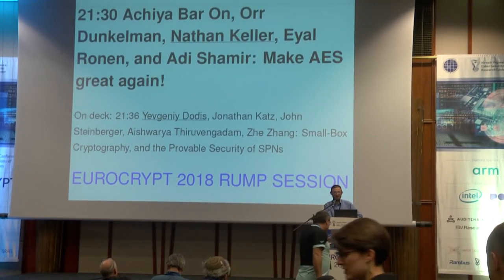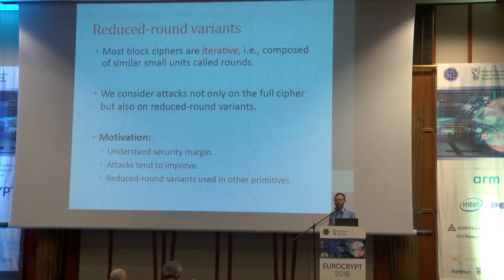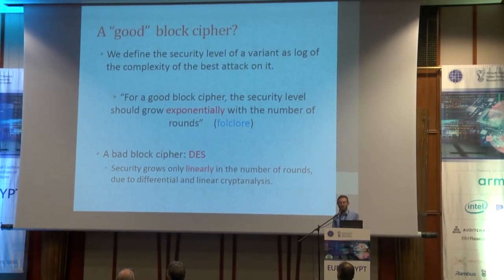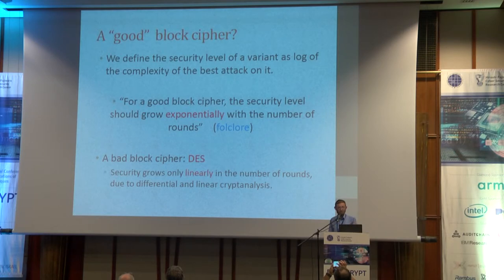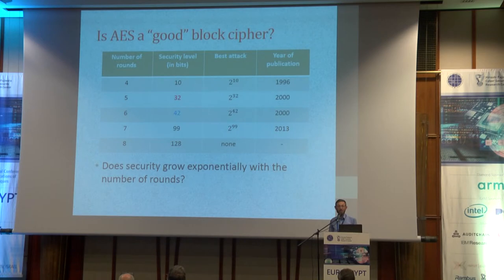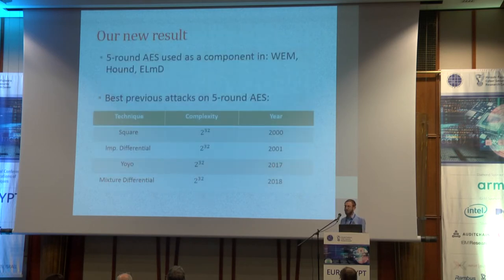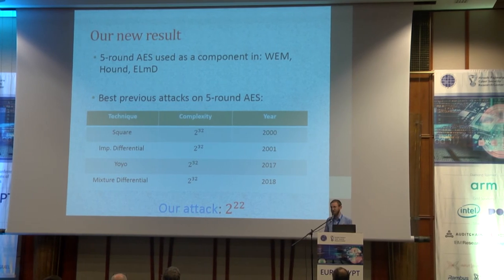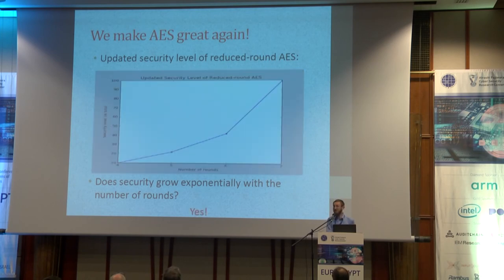Make AES great again!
Paper by Achiya Bar On, Orr Dunkelman, Nathan Keller, Eyal Ronen, and Adi Shamir, presented by Nathan Keller at Eurocrypt 2018 Rump Session.